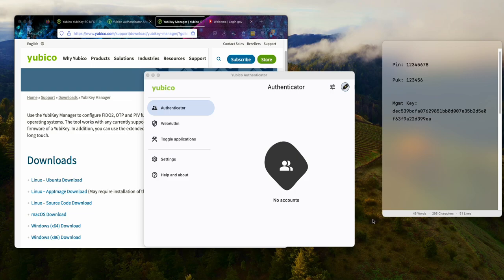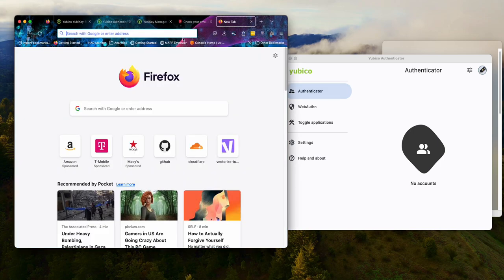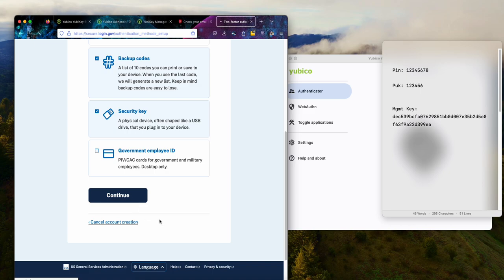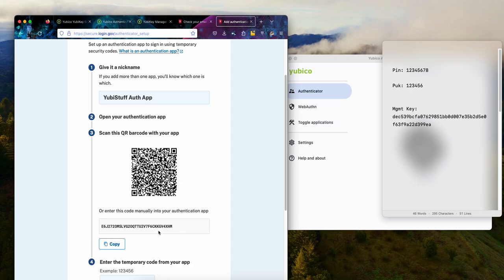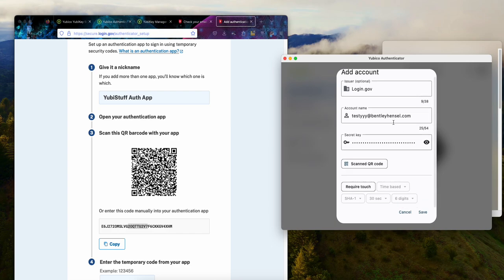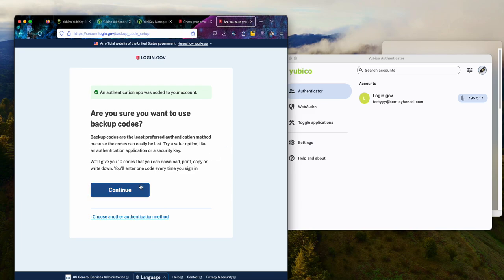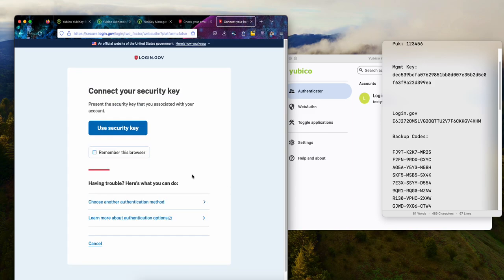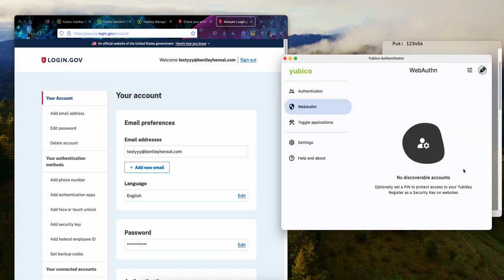YubiKey Setup & Configuration | Part II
Yubico Authentication Setup & Configuration